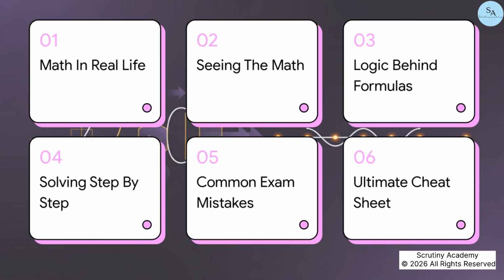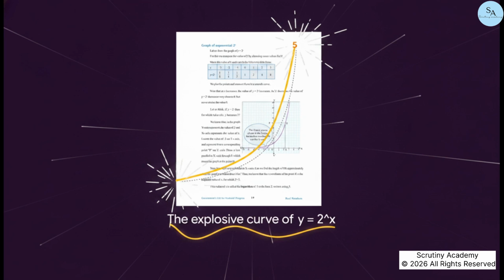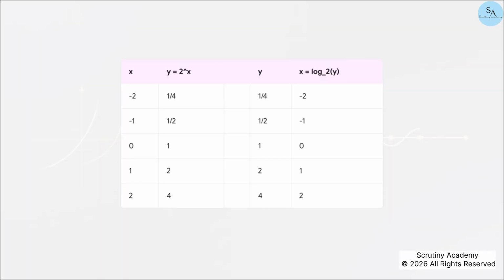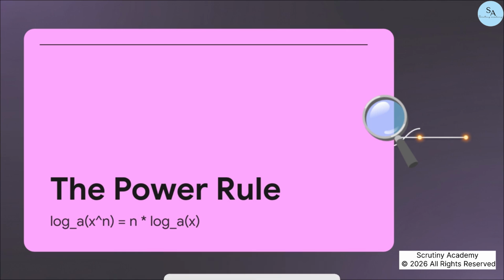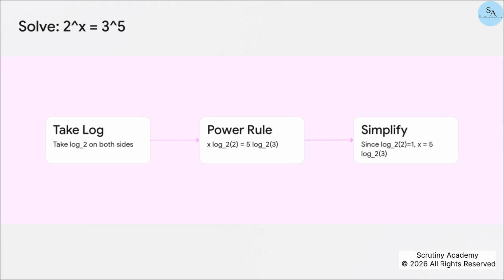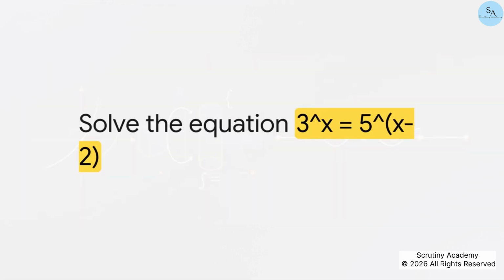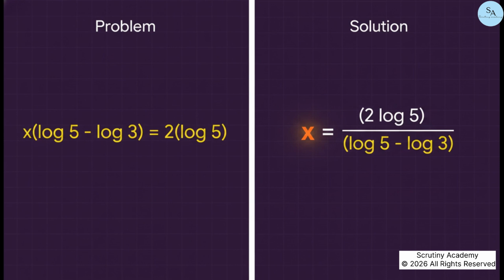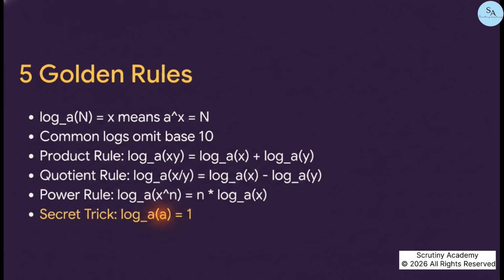Exponents & Logarithms | Chapter 1: Real Numbers | Topic 1.4 | Class 10 SSC Maths | SSC Boards 2027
In this video, we cover Class 10 SSC Maths – Chapter 1: Real Numbers | Topic 1.4: Exponents & Logarithms in a complete and easy-to-understand lecture format.

This topic is extremely important for building a strong base in mathematics and is frequently asked in SSC Board exams.

✨ What you will learn:

✔ Simplification of expressions using exponent rules
✔ Negative & fractional powers
✔ Introduction to Logarithms
✔ Relationship between exponents and logarithms
✔ Converting exponential form ↔ logarithmic form
✔ Basic logarithmic properties
✔ Solving problems step-by-step
✔ Important exam questions & shortcuts

📚 Key Concepts Covered:

👉 Exponents Rules:

* aᵐ × aⁿ = aᵐ⁺ⁿ
* aᵐ / aⁿ = aᵐ⁻ⁿ
* (aᵐ)ⁿ = aᵐⁿ
* a⁰ = 1

👉 Logarithm Basics:
If aˣ = b, then
👉 logₐ(b) = x

Example:
2³ = 8 ⇒ log₂(8) = 3

✔ Frequently asked in SSC exams
✔ Helps in solving complex calculations easily
✔ Forms the base for higher mathematics
✔ Improves speed & accuracy in problem solving

Watch this full lecture to master Exponents & Logarithms and boost your exam performance 🚀